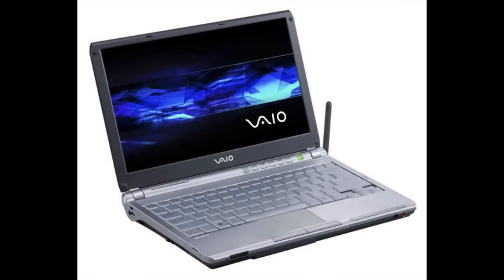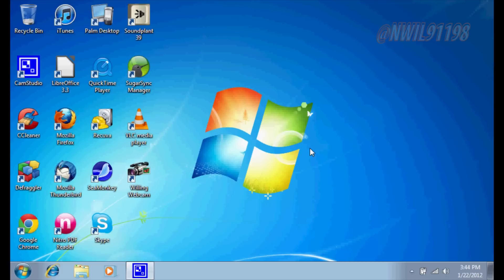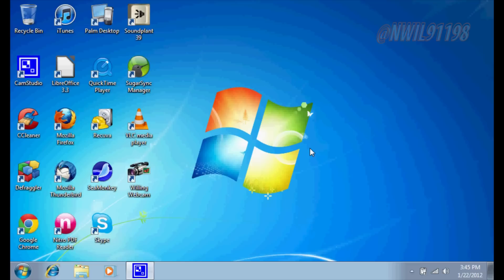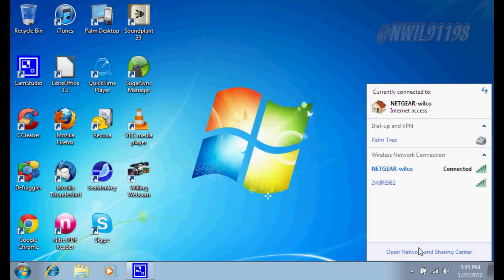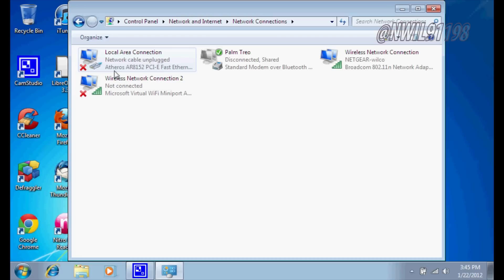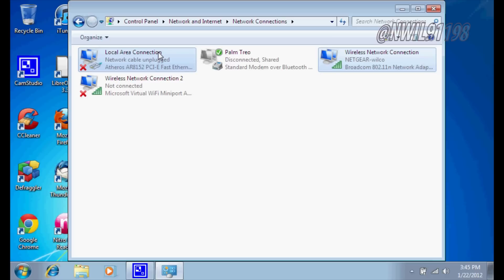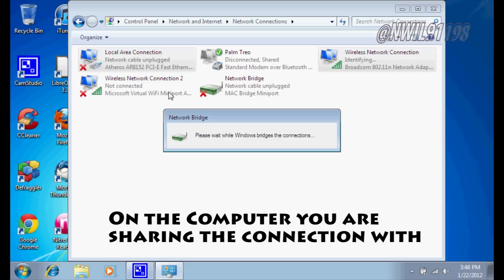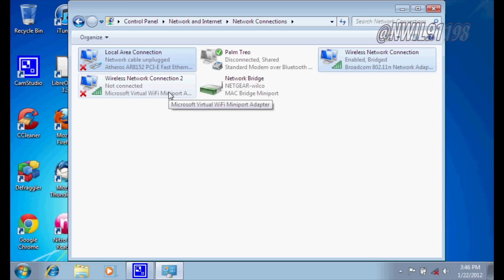Share Wireless Connections Over Ethernet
So you have an older computer that can only access the internet through an ethernet jack. You don't have any extra USB wireless adapters lying around, and it is certainly no option to move this computer closer to yours router. If you have a laptop with a wireless card, as well as an ethernet port and some version of windows, you should be able to share your connection with this simple trick.